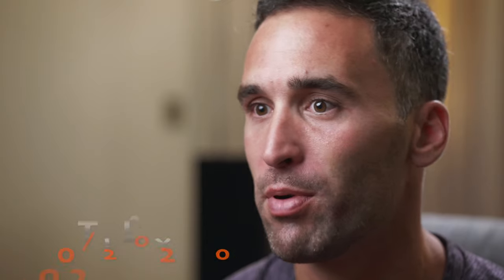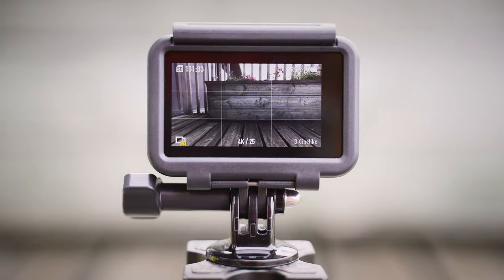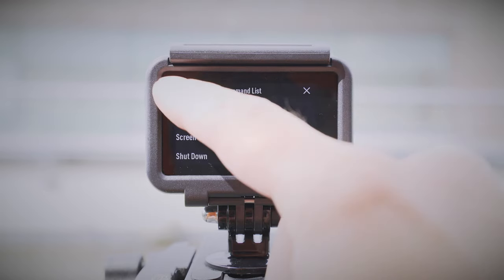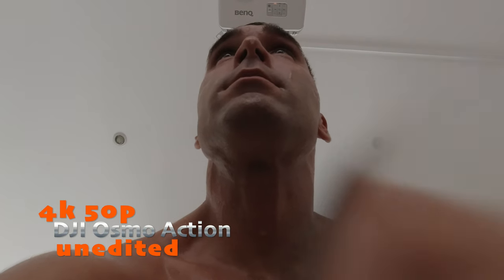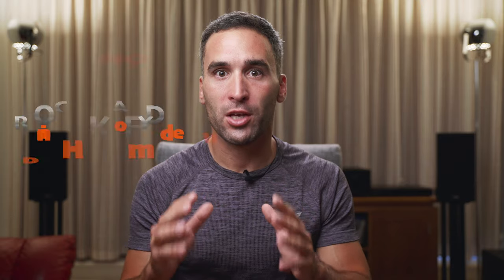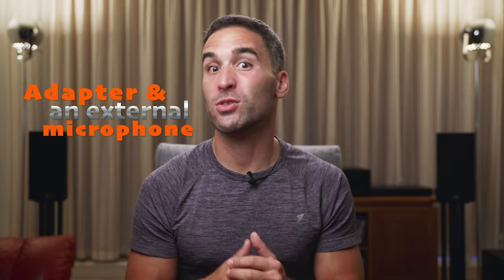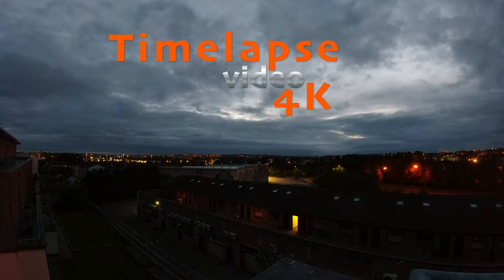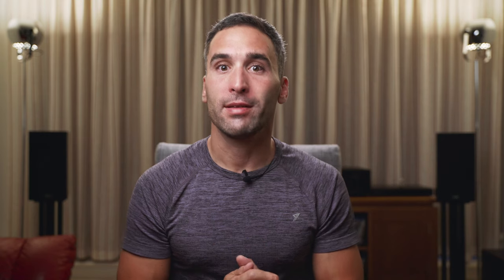DJI Osmo Action Camera Review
This is a different video from the ones you have seen recently in that I’m reviewing an action camera today. The DJI Osmo Action is nothing new but as I’ve never really used action cams as a videographer before this is a whole new genre to me. So let me share my experience and my opinion of the DJI Osmo Action with you today.